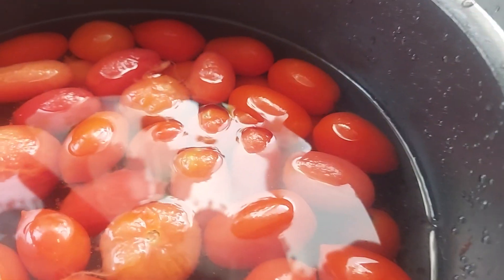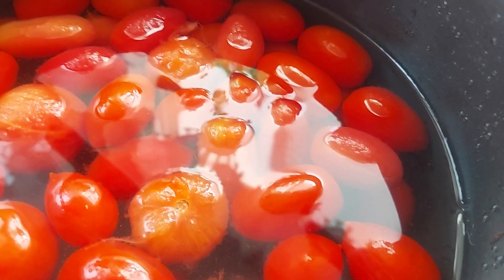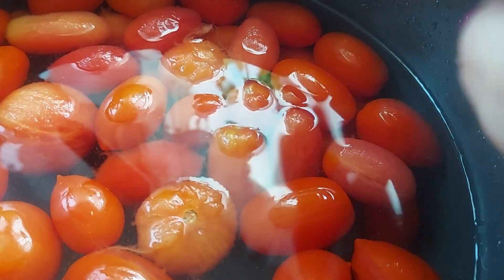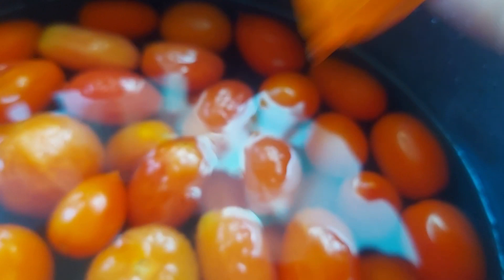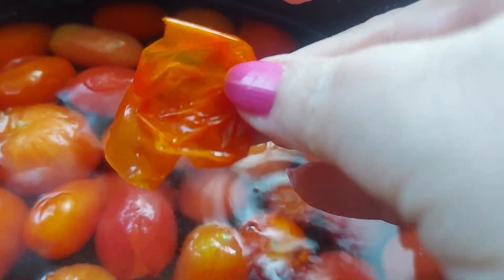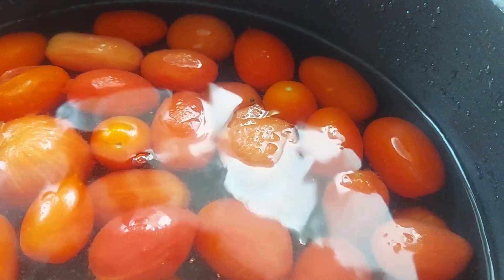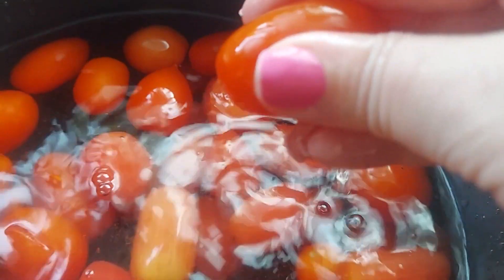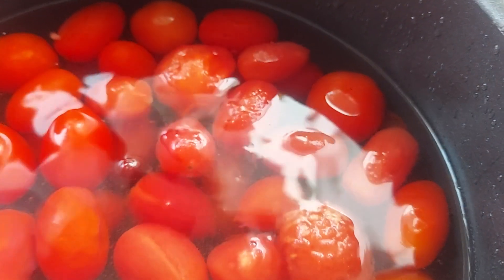Freeze garden tomatoes whole with skin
Easy way to process your garden tomatoes for use during winter.  1. Freeze whole with skin on in freezer zip lock bags. 2. Take out of freezer when needed and put tomatoes in warm water.  3. Let sit a few seconds then squeeze and skin pops off.  4 Let thaw complete and cook.